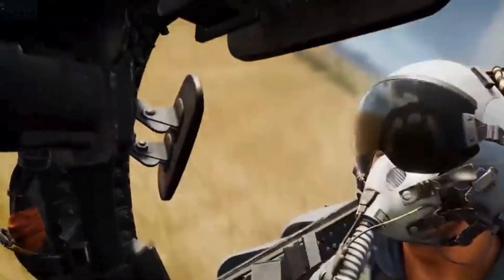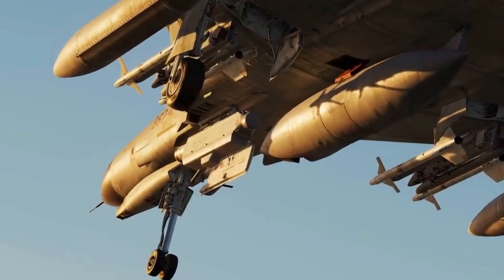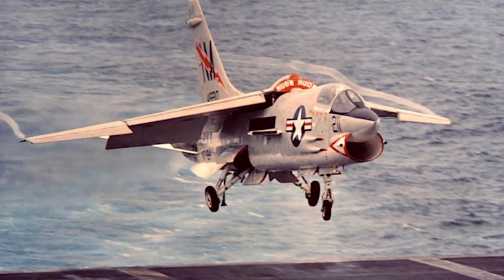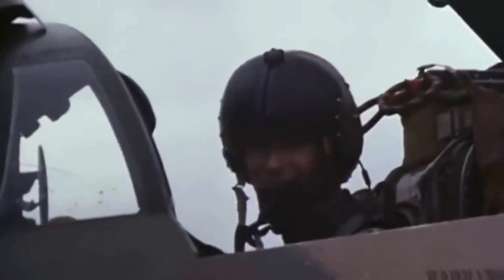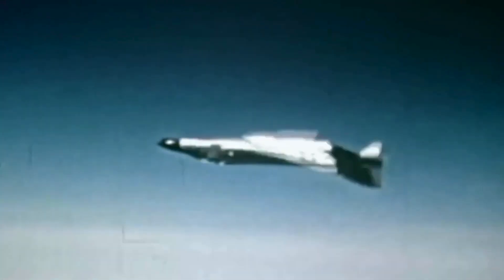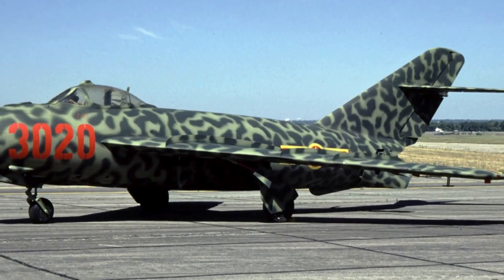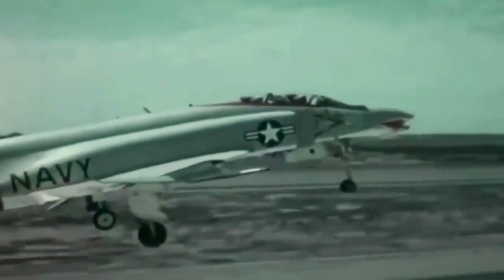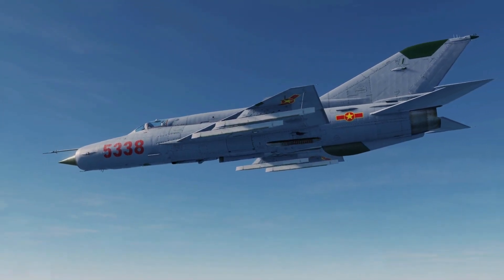F4 Phantom: Top Military Aircraft Facts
F-4, two-seat, twin-engine jet fighter-bomber built by the McDonnell Aircraft Corporation (later the McDonnell-Douglas Corporation) for the United States and many other countries. The first F-4 was delivered to the U.S. Navy in 1960 and to the Air Force in 1963. By the time it went out of production in 1979, more that 5,000 Phantoms had been built, and it had become one of the most successful fighter aircraft since World War II.

In its original versions, the F-4 had a wingspan of 38 feet 5 inches (11.7 meters) and a length of 58 feet 3 inches (17.7 meters). The wings folded for carrier stowage in the navy version. Powered by two General Electric turbojets, each generating almost 18,000 pounds (80 kilonewtons) of thrust with afterburners lit, the plane could accelerate to more than twice the speed of sound. Its operating ceiling was over 50,000 feet (15,000 meters).